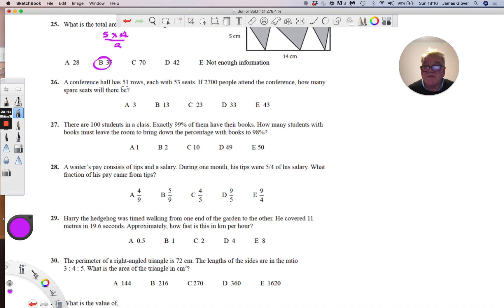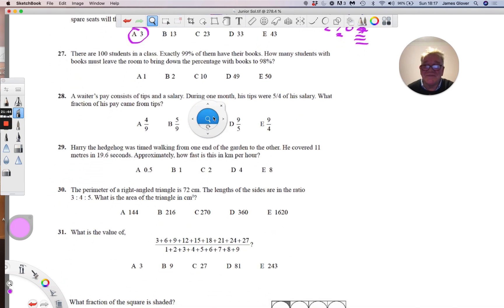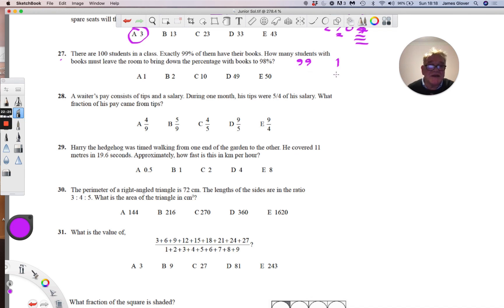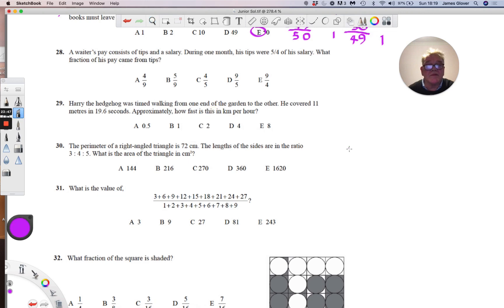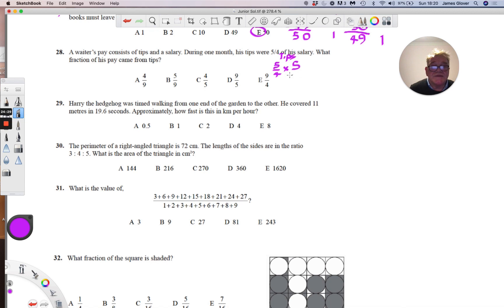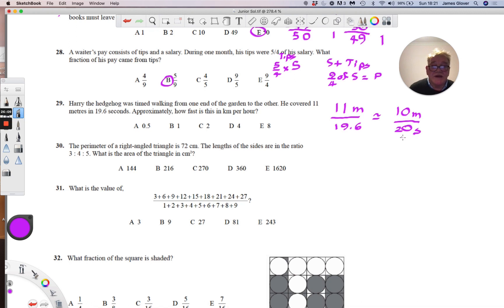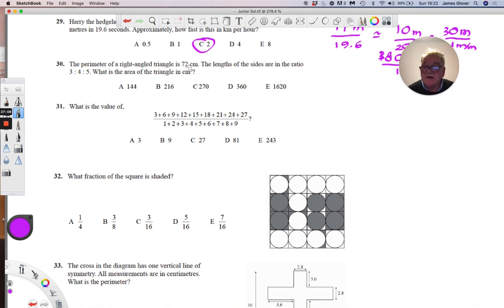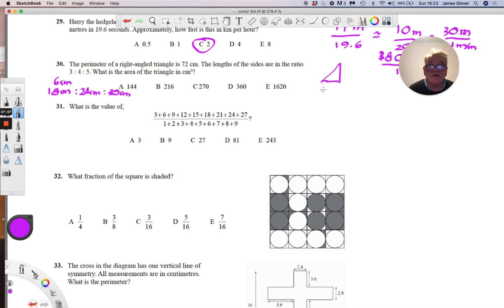Junior IVMO Solutions 2021 Q 26 to 30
James Glover explains the solutions to the International Vedic Mathematics Olympaid 2021 - Junior Level for Questions 26 to 30.